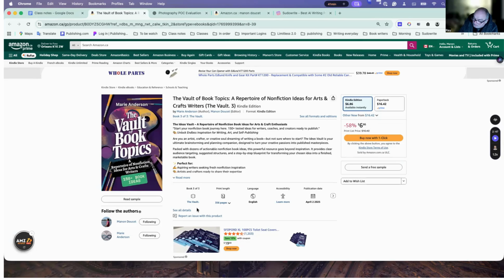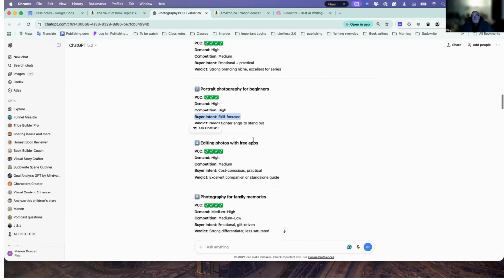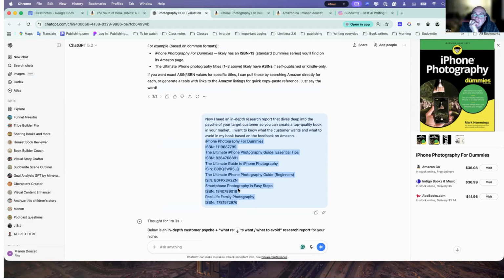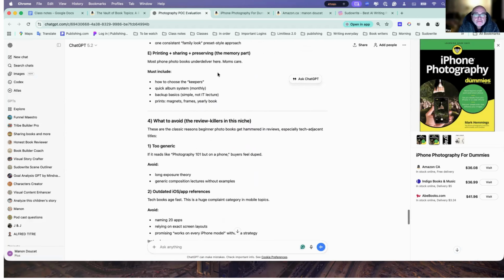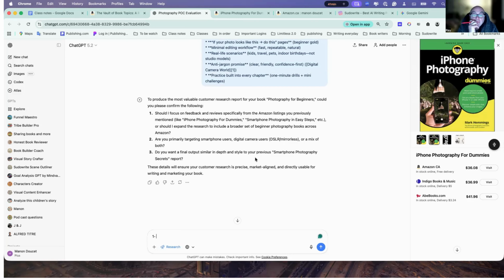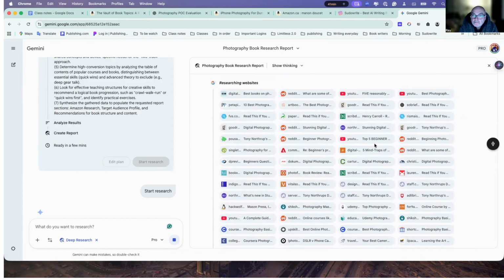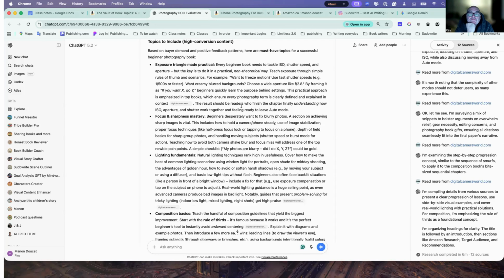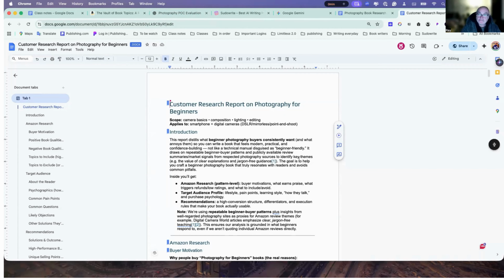Workshop part 1: Writing Nonfiction - Research & Outlining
Join us each month for a hands-on journey from concept to completion. In this series, we'll write a non-fiction book together, inspired by one of Manon Doucet’s published Amazon titles—looking closely at how she structures chapters, uses anecdotes, and delivers clear takeaways for readers.

​You’ll see how to research an idea and turn it into a fully developed outline with some help from the AI. And on day two, you'll develop that outline into full chapter prose. Along the way, we’ll use specific Sudowrite tools to brainstorm angles, expand sections, tighten explanations, and generate titles, subtitles, and back-cover copy. By the end, you’ll know how to outline, draft, and polish non-fiction works with the support of Sudowrite, turning your own ideas into ready-to-publish manuscripts.